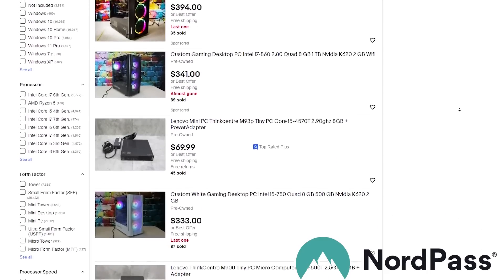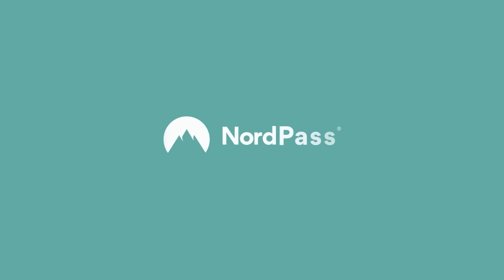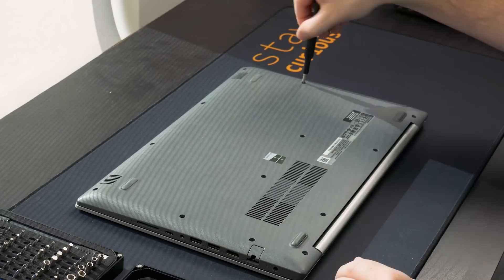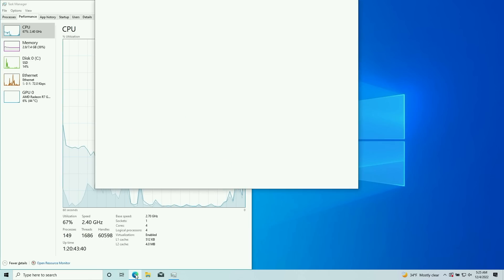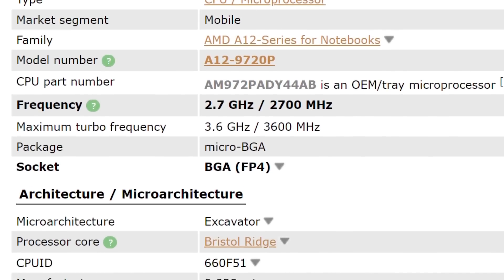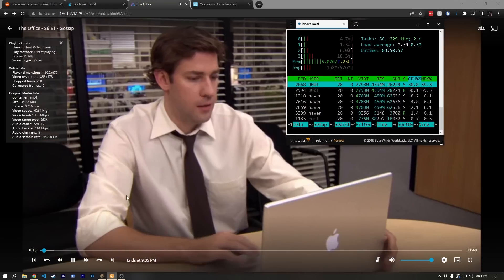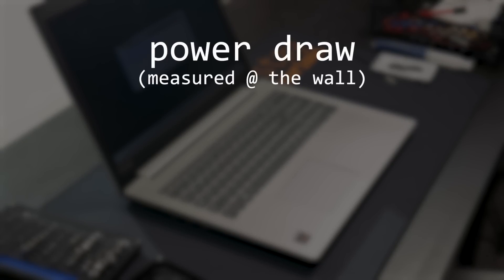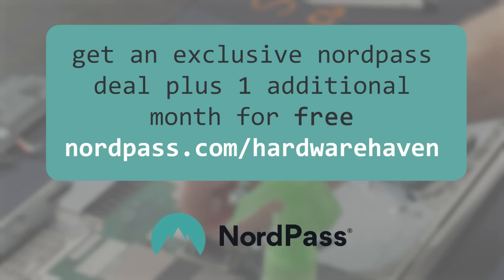Upgrading A Friend's Laptop... and installing linux.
My friend needed some help fixing up his laptop, and I happily helped! ...and tested it out as a little server in the process.

Here's the SSD I used:
► TEAMGROUP AX2 512GB

Music (in order):
"VULF JAMS" - GARRISON
Timestamps:
0:00 Intro
0:20 Quick Apology
0:38 Check Out NordPass
1:48 The Laptop
2:25 The Upgrade
2:55 Relaxing Upgrade Montage
4:13 Post Upgrade
5:06 Linux Time
5:24 What I Installed
5:56 Minecraft Server
6:13 Jellyfin and Transcoding
7:18 Efficiency
8:00 Should You Use The 9720p?